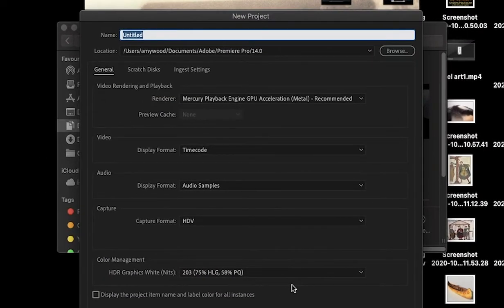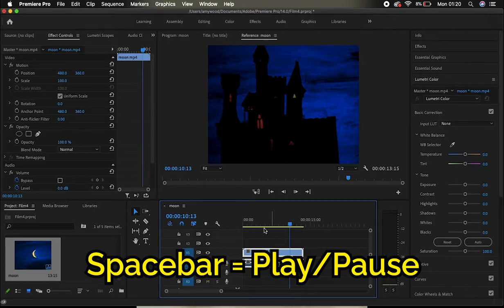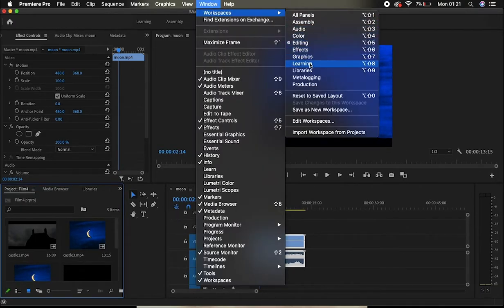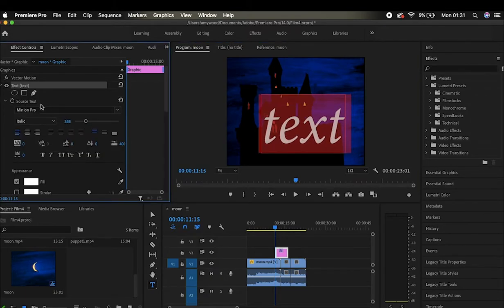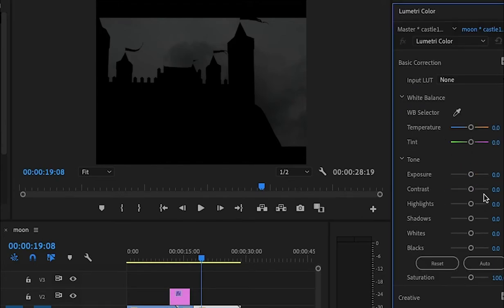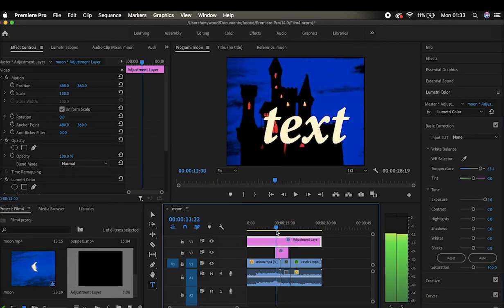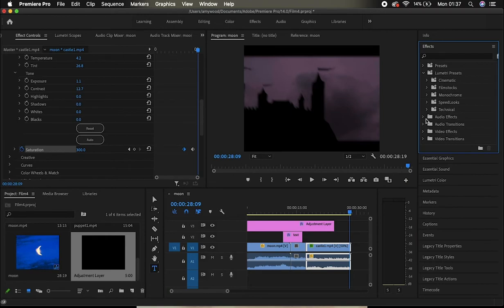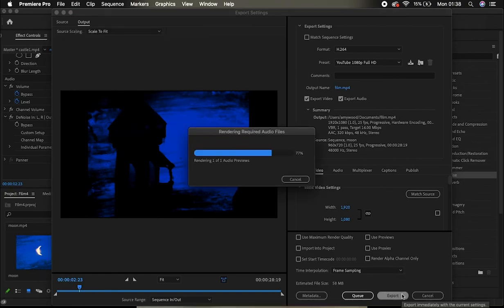Intro to Premiere